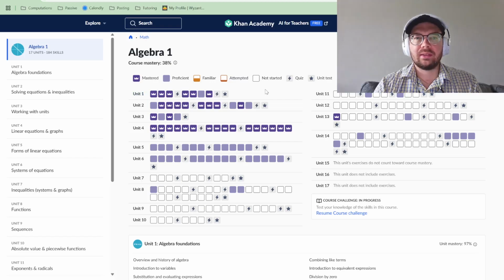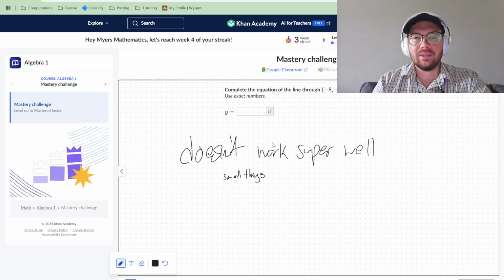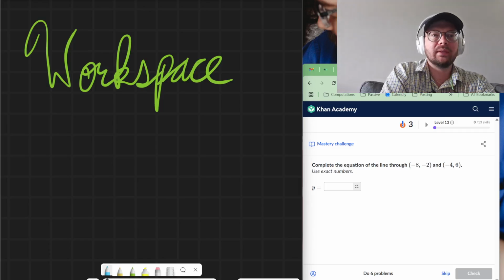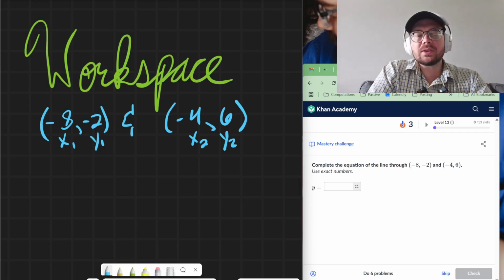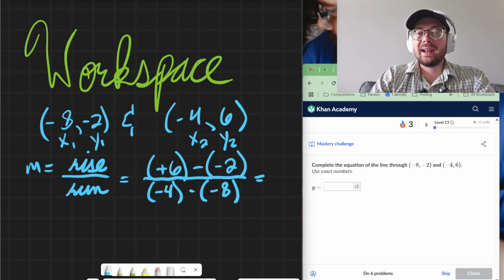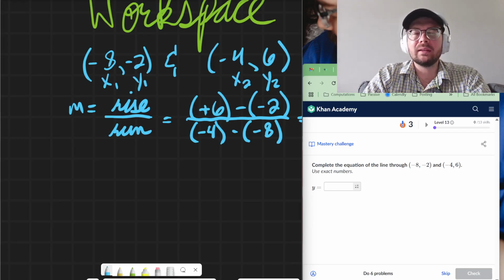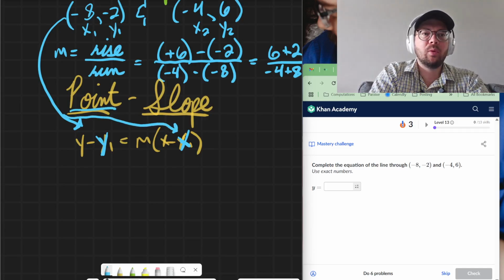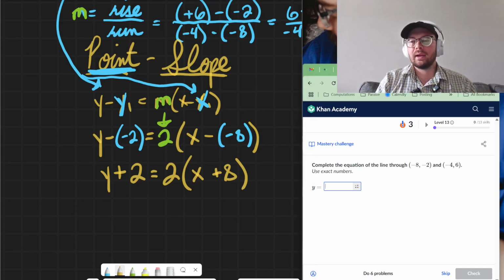How to Make the Equation of a Line through (-8,-2) and (-4,6)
Hey y'all! In this video, we show how to access the Course Mastery Challenge on Khan Academy for Algebra 1. The Course Mastery option is like the Course Challenge option, but MUCH shorter. The Course Challenge is like a 30 question final exam of a class, whereas the Mastery Challenge is the 8 question (mas o menos) version of the Course Challenge. Both level up skills quickly, and can be a great way to refresh several skills without needing to take individual practices.

I just show the steps to get the answer for number 1, which happened to be a question on finding the slope of a line through two given points. It didn't specify which form, so I left the final answer in Point-Slope form. One thing I did not mention until I stopped filming though- the answer already had the y= part filled in, so we would need to subtract two from both sides to get the answer. I still did not distribute the slope though- and Khan Academy accepted that answer.